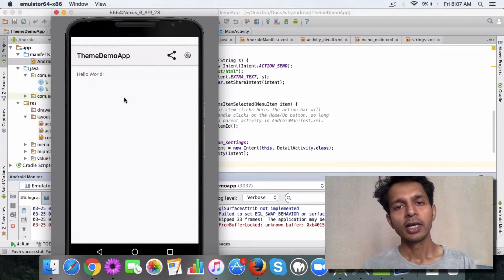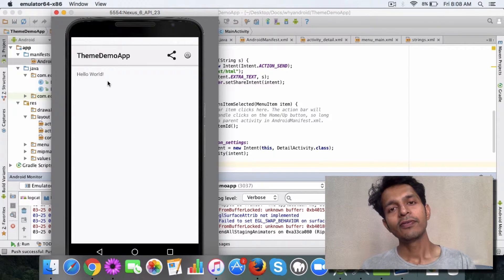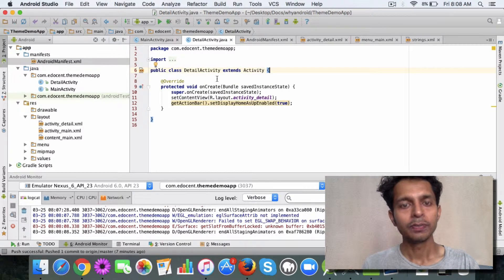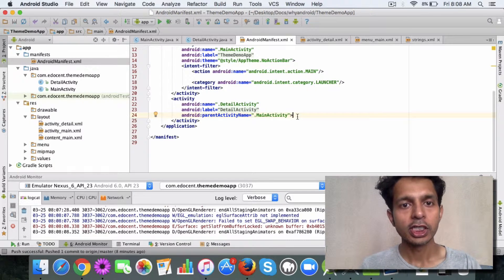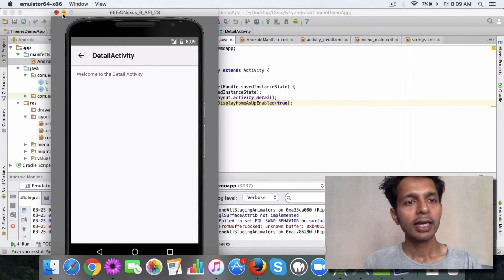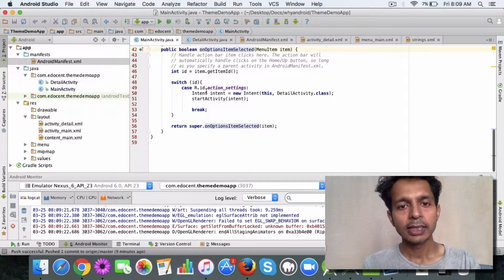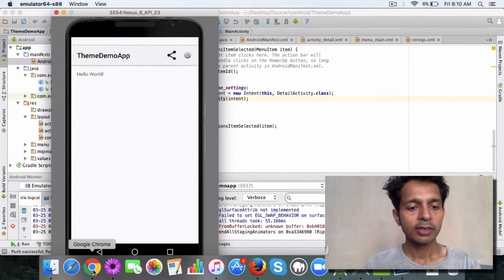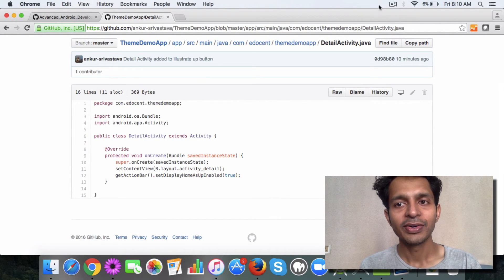Learn How to Enable Up Navigation Button in Your App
In this Video you will learn how to add an up button to your App.